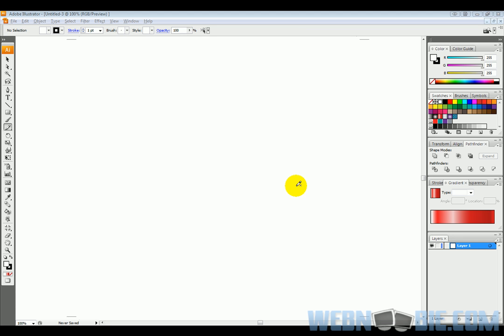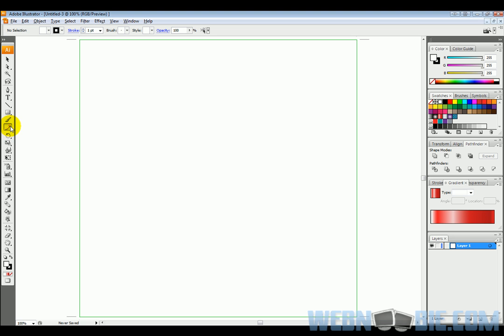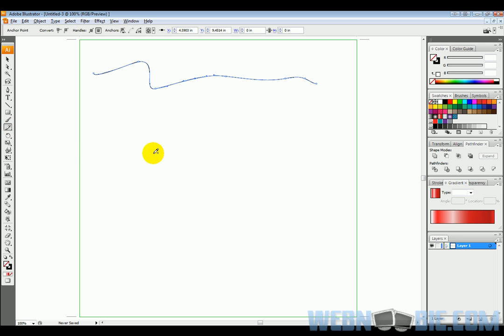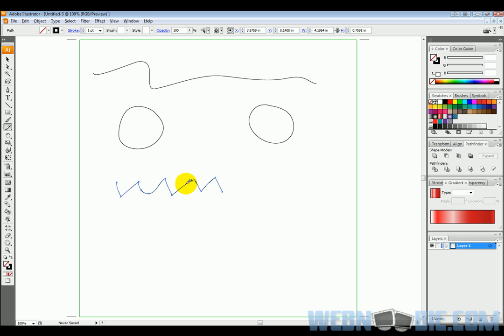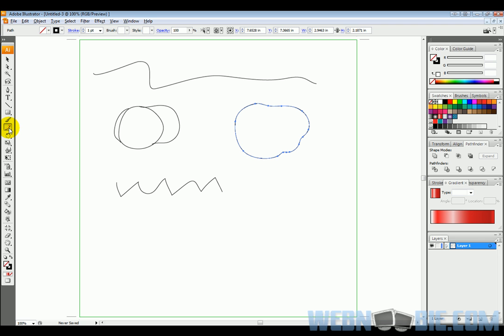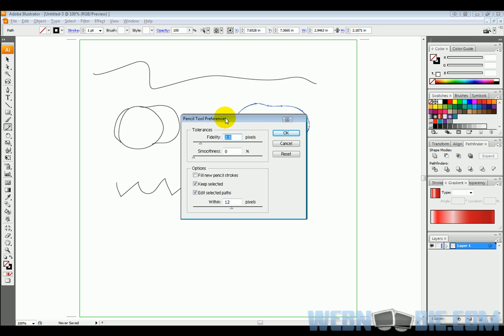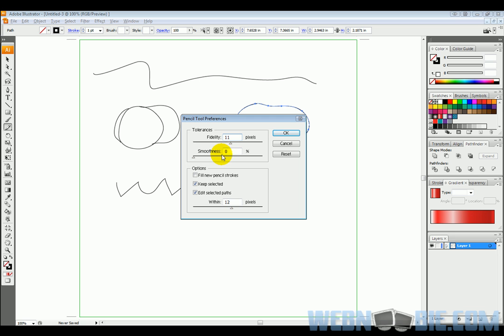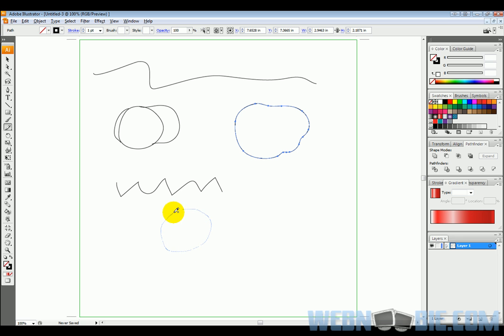the pencil tool in illustrator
In this illustrator tutorial I will go over how to use the pencil tool and the different features that the pencil tool has to offer for beginners.